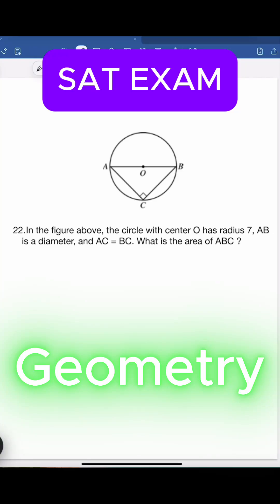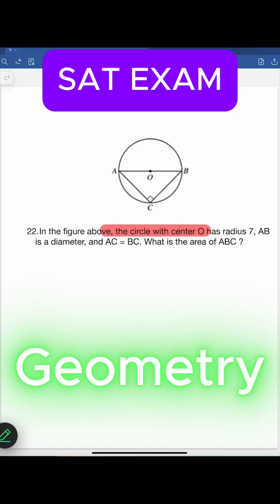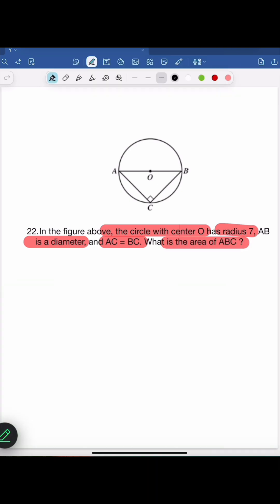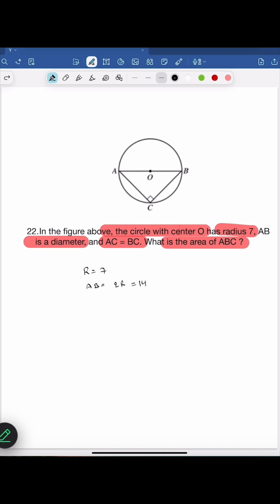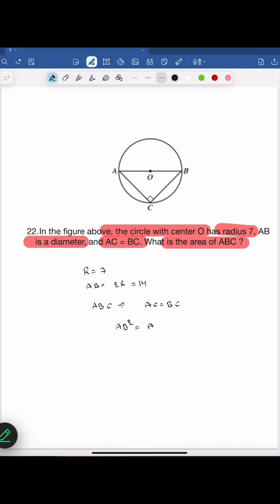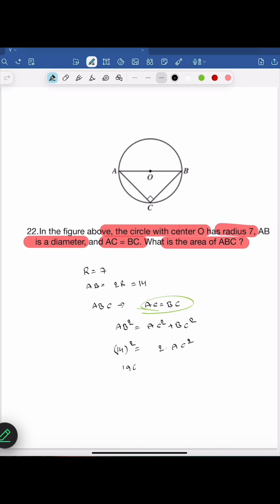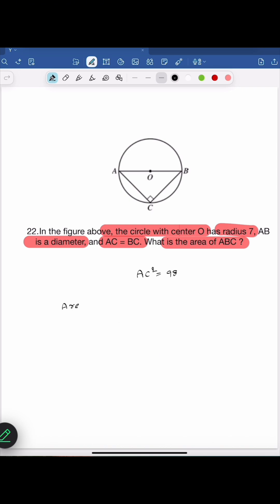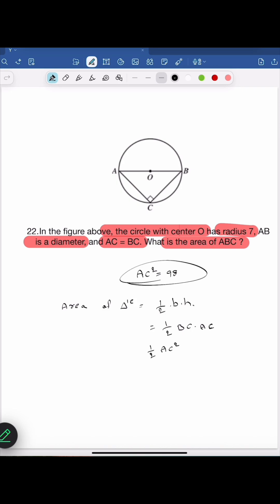Can You Solve This SAT Math Puzzle?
Perfect for SAT preparation, school exams, or math competitions.
🎯 Watch till the end to master these question types and improve your problem-solving speed!